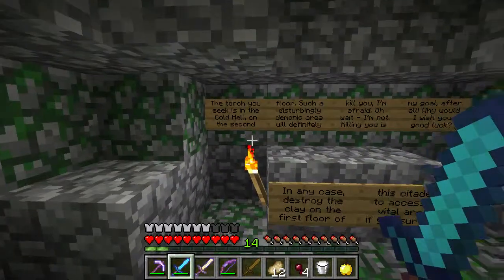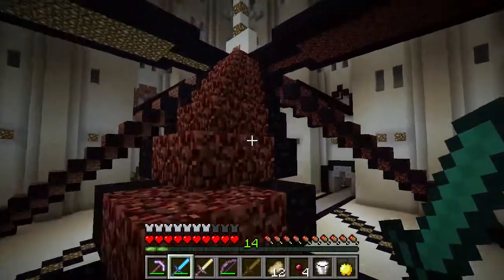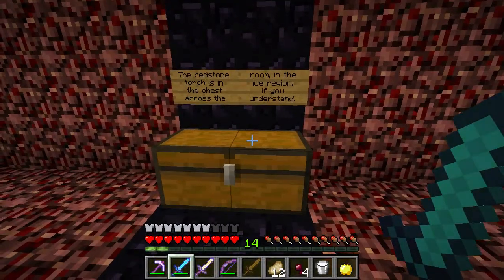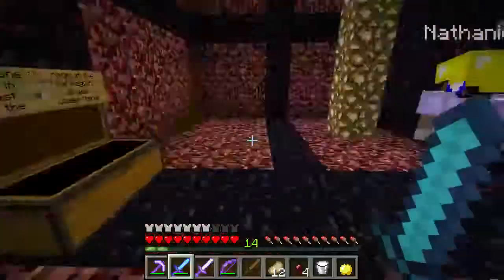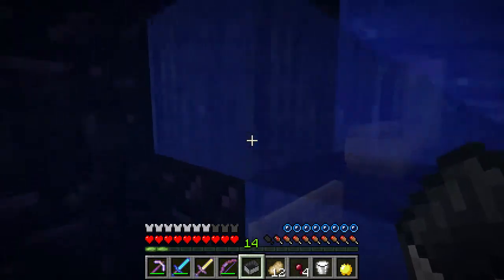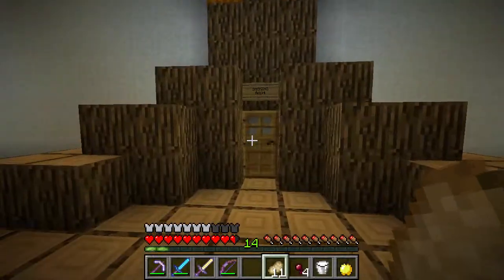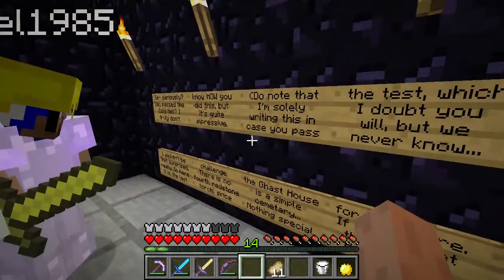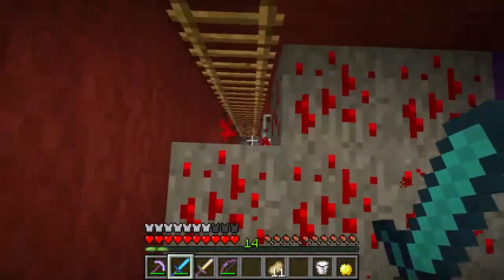Minecraft Map: Monarch of Madness with Nathan - Episode 16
Nathan aka RedstoneNightmare and I take on the custom Minecraft map "Monarch of Madness" by The_Forgotten. Watch us find our way through the castle or descend into madness.